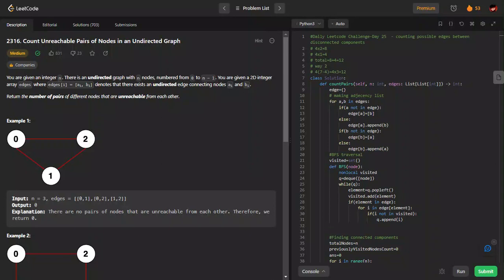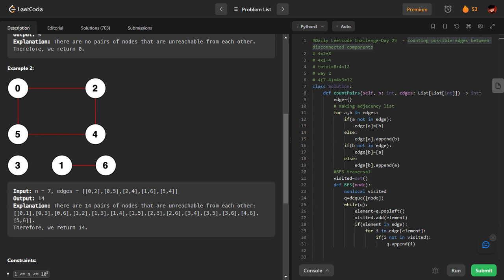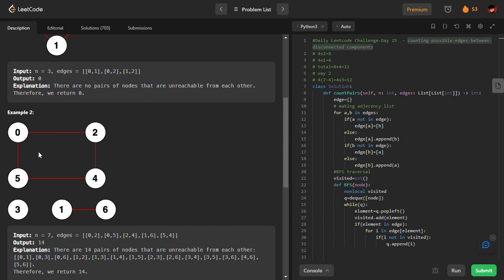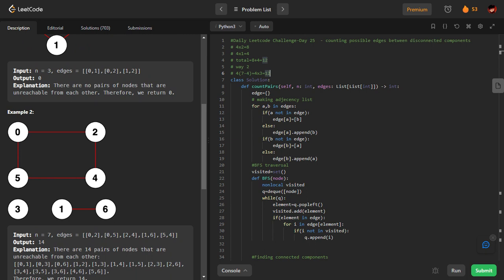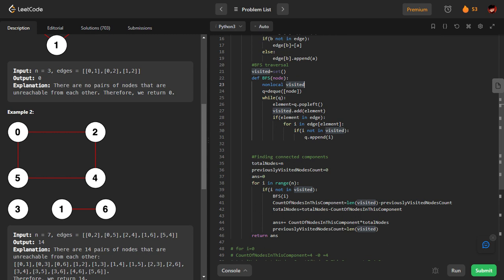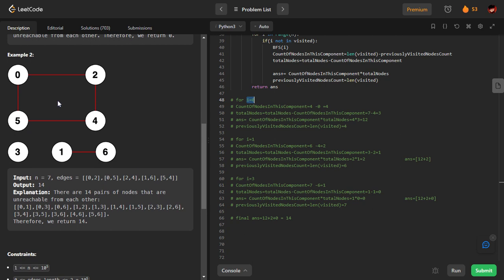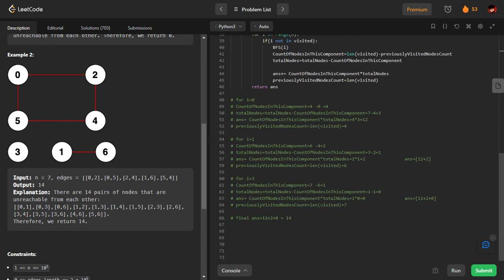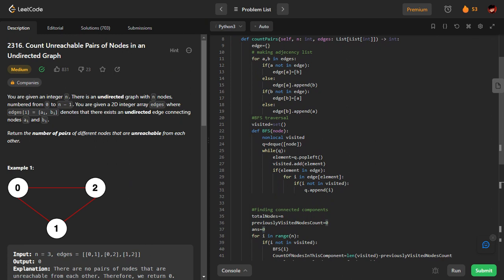Daily Leetcode Challenge | Day 25 | Count Unreachable Pairs of Nodes in an Undirected Graph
Daily Leetcode Challenge | March 2023 Day 25 | Count Unreachable Pairs of Nodes in an Undirected Graph

Leetcode question : 2316
difficulty: medium
Approach: BFS

leetcode solutions,
letcode python,